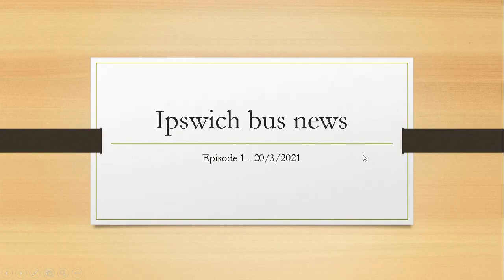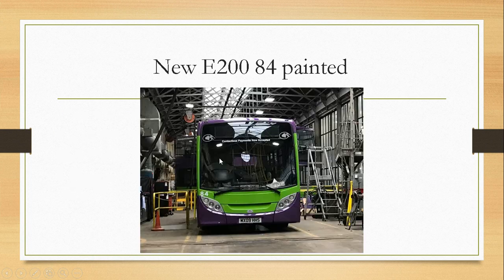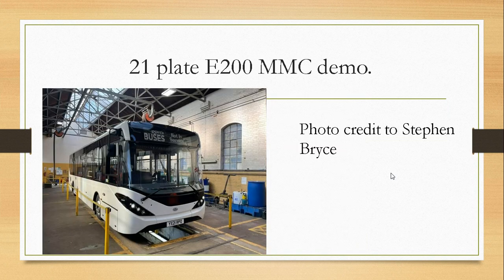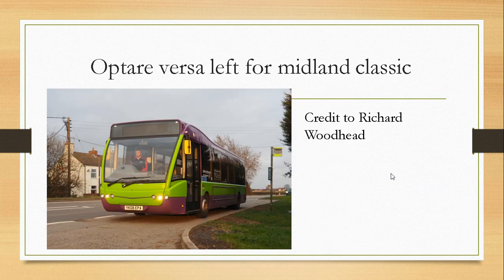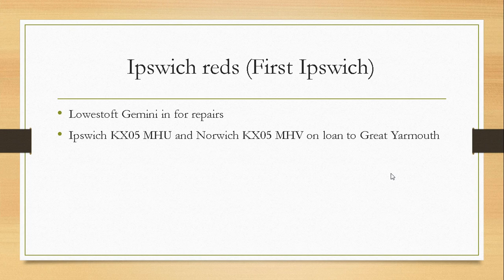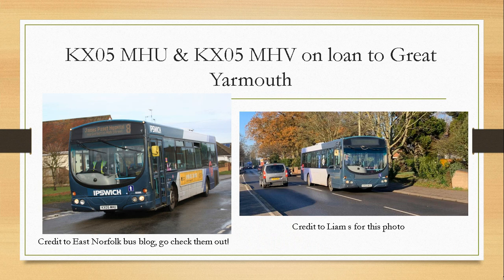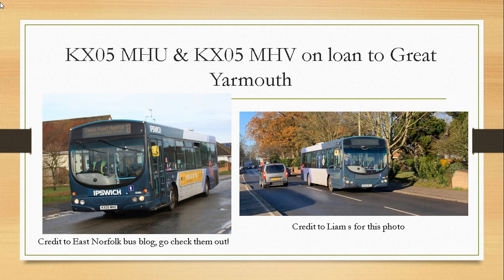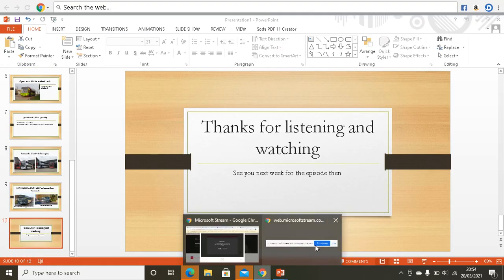Ipswich Bus News Episode 1 - 20/3/2021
This is the first episode of 'Ipswich bus news' each week i will record a video on any bus news around the Ipswich area during that week!